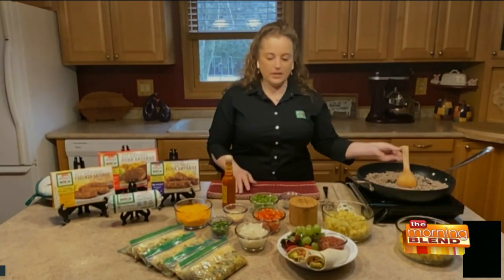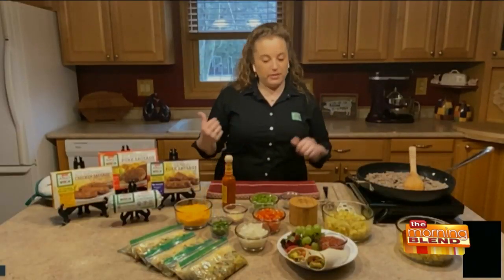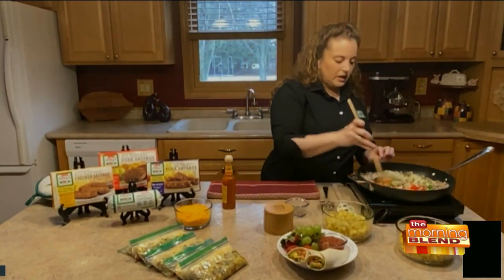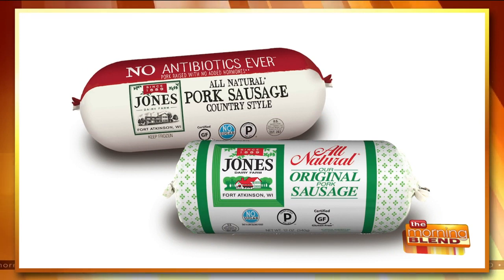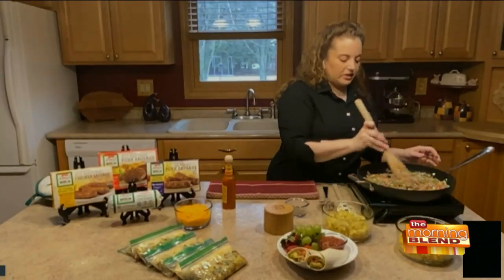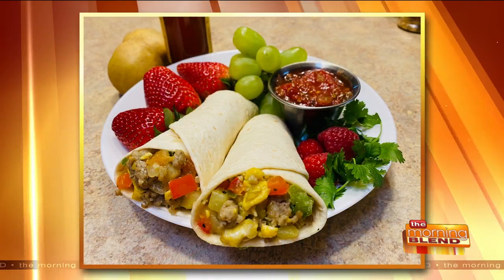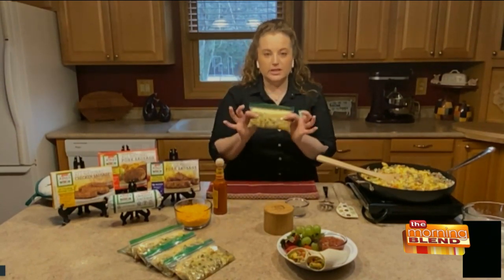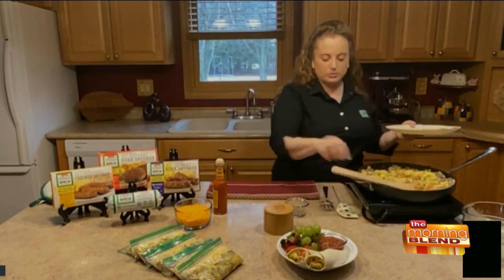Stock Your Freezer with Comfort Food!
With kids out of school and many adults now forced to work from home too, coming up with creative, easy-to-make meal options that the entire family can enjoy is more important than ever. Chef Kate Lulloff from Jones Dairy Farm joins us from her home kitchen to demonstrate a unique way to make breakfast sausage burritos by only preparing the inside of the burrito in advance.   For more and to find Jones products near you, visit JonesDairyFarm.com. And click here for the Make Ahead Breakfast Sausage Burritos Recipe!